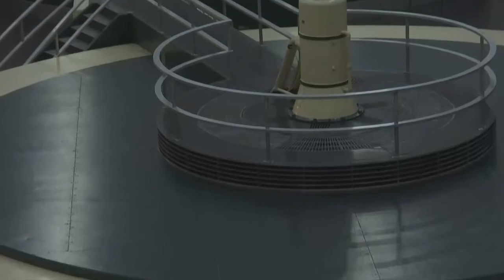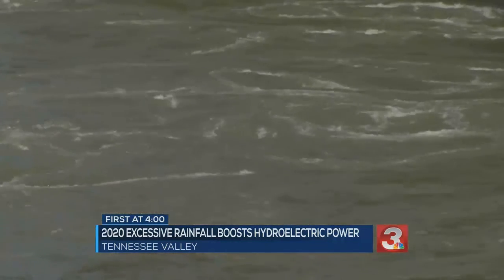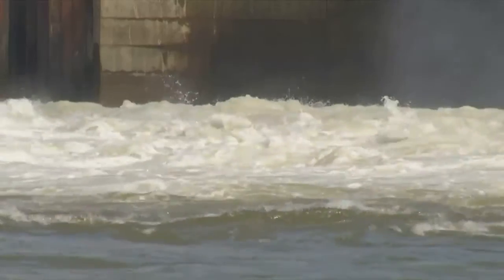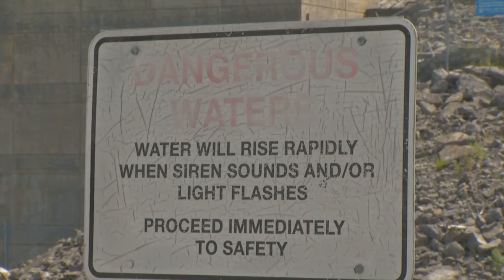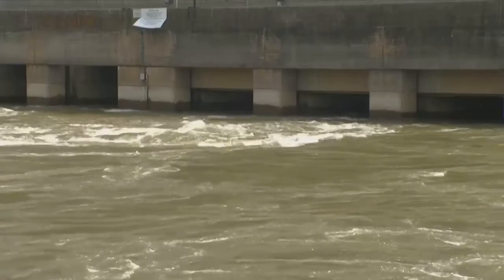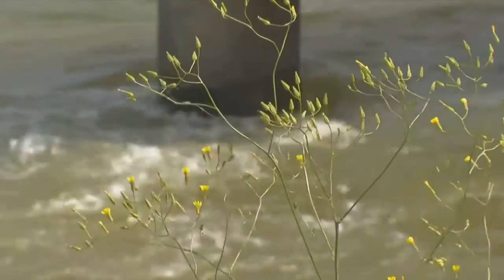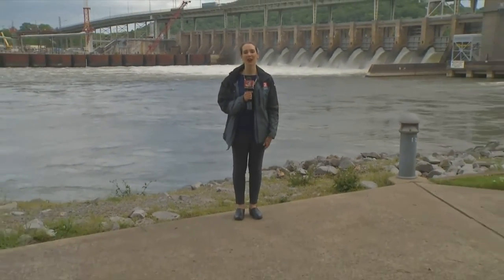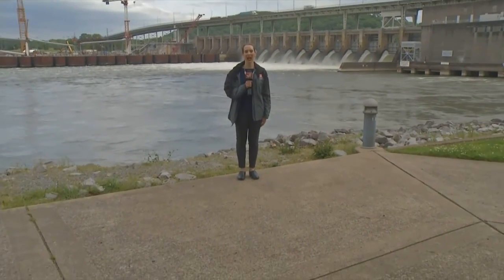2020 excessive rainfall boosts hydroelectric power generation by TVA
Although we’ve had serious flooding this year there is an upside to all of this rain: increased generation of hydroelectric power like at the Chickamauga Dam.